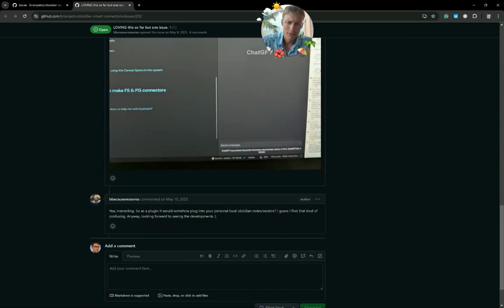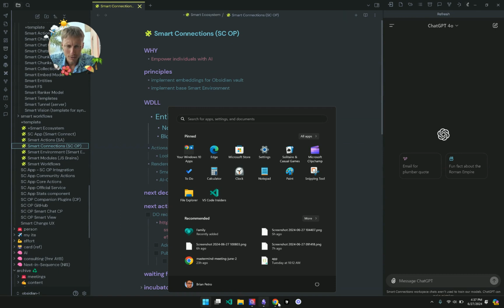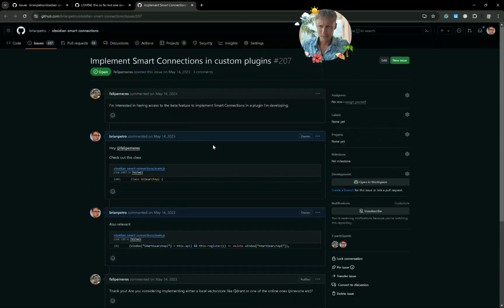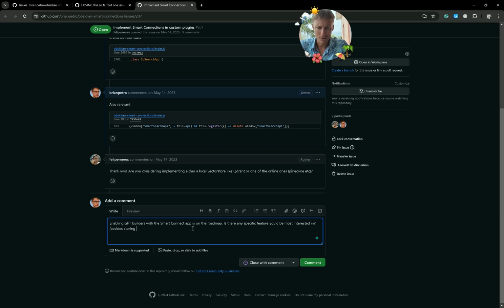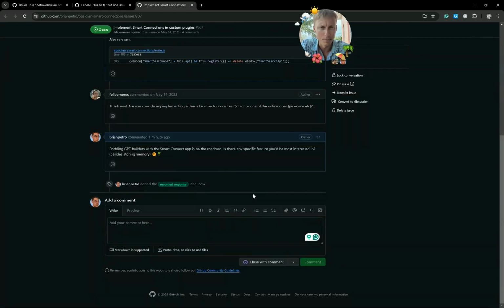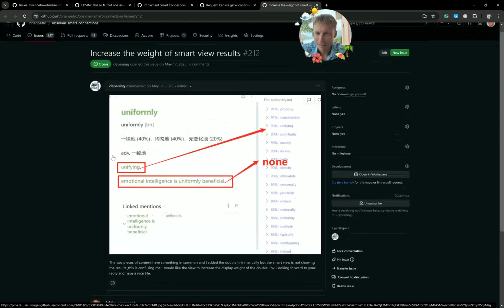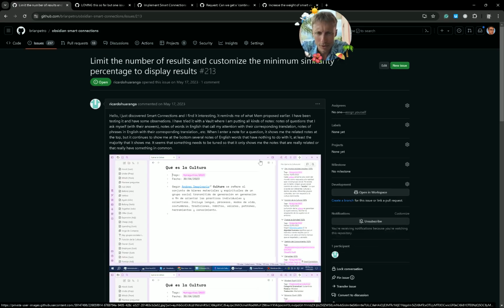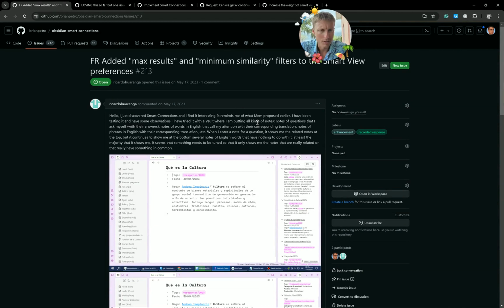Enhancing Memory, Customization, and User Interface in Smart Connections Plugin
00:41: Issue 202 regarding memory/context in ChatGPT interactions within Obsidian. Discusses the need for better context retention and possible solutions.

04:37: Issue 207 implementing Smart Connections in custom plugins. Explains enabling GPT builders to utilize Smart Connect app to avoid setting up and managing a server.

08:05: Issue 211 request for a 'continue generation' button. Addresses the context size increase since version 2 and future steps to manage long responses.

09:10 Issue 212 increase the weight of Smart View results. Talks about how Smart View doesn't handle already-linked notes in a special way and future improvements.

11:16: Issue 213 limit the number of results and customize minimum similarity percentage. Discusses adding settings for max results and similarity filters in Smart View preferences.